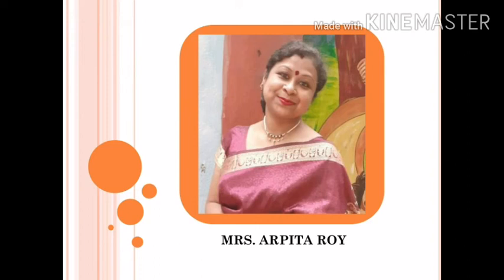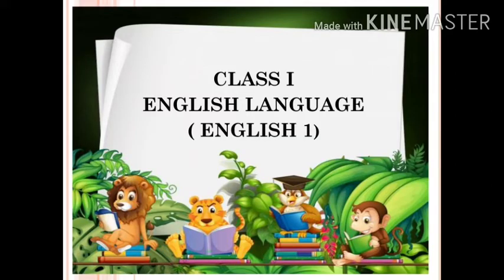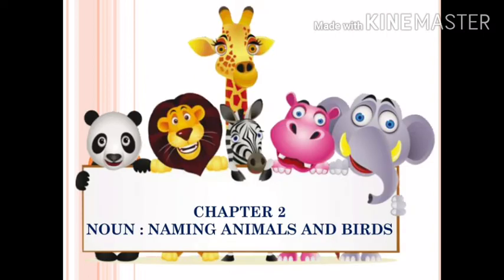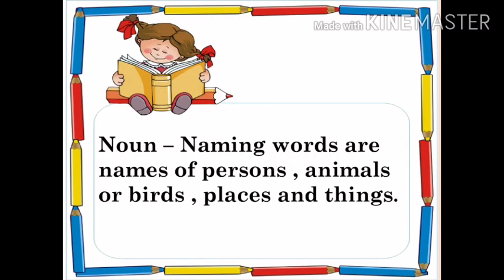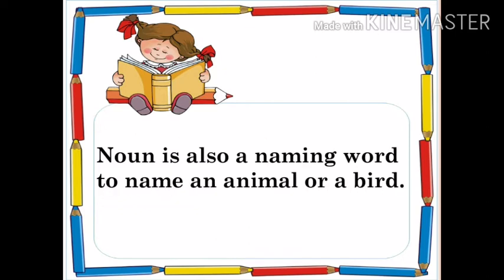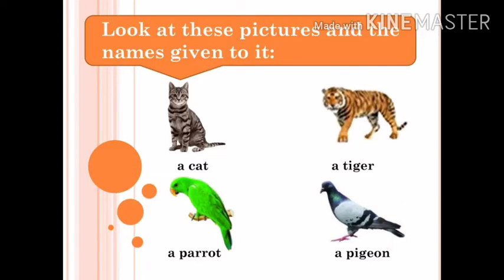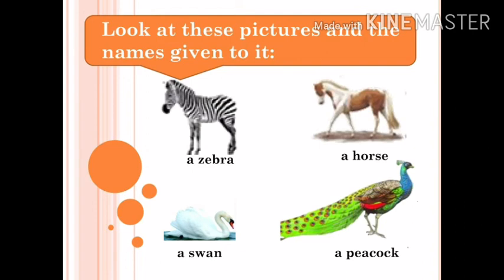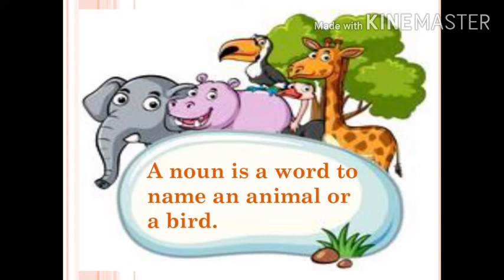ENGLISH LANGUAGE- CHAPTER 2: Noun: Naming animal and bird